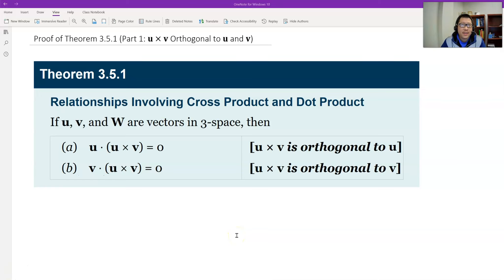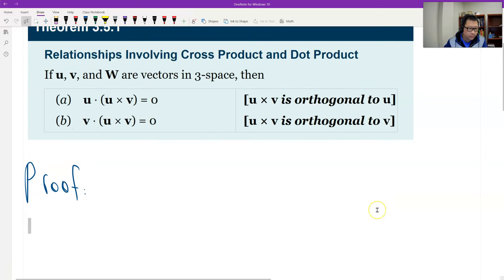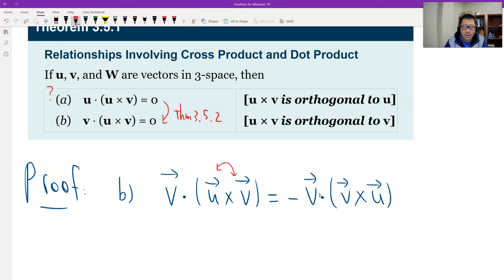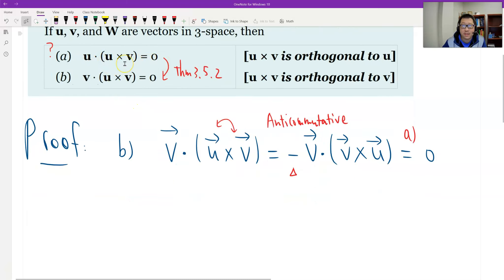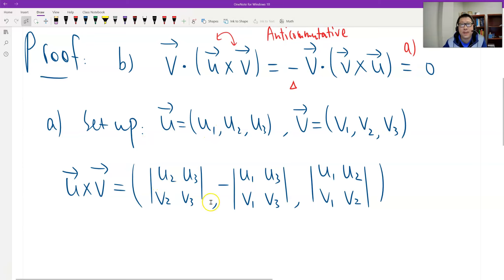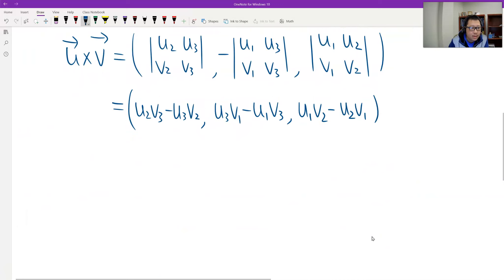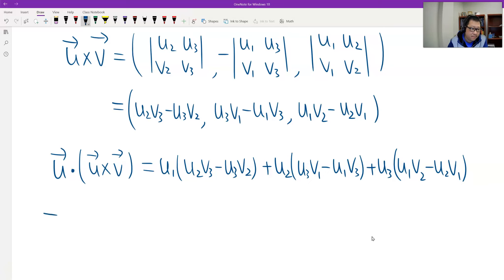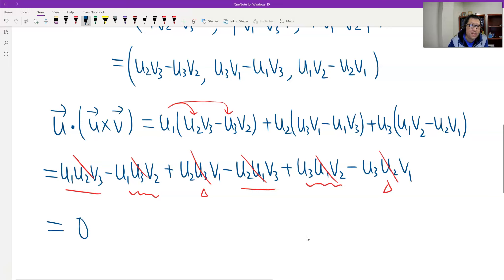Theorem 3.5.1 (Part 1) (Relationships Involving Cross Product and Dot Product)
This video introduces a proof of Theorem 3.5.1 (Part 1) (Relationships Involving Cross Product and Dot Product) - u cross v is orthogonal to u and v. Textbook: Howard Anton, Elementary Linear Algebra, 12th edition, Wiley.